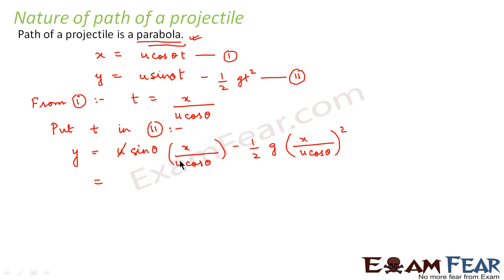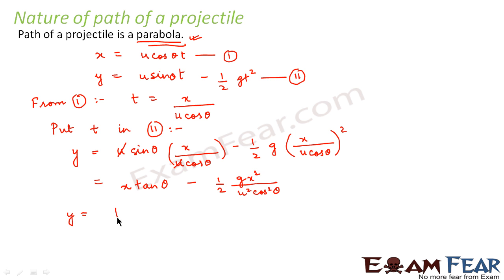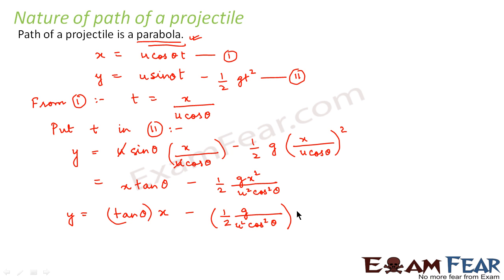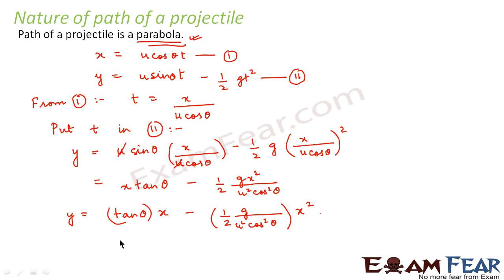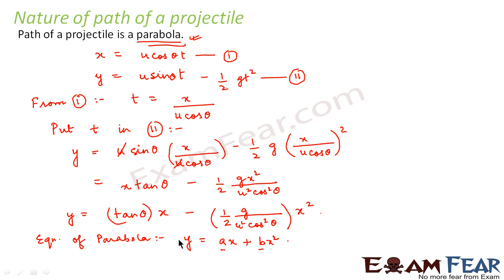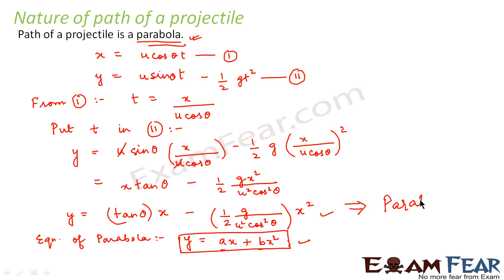Physics Motion in plane part 23 (Nature of Projectile) CBSE class 11